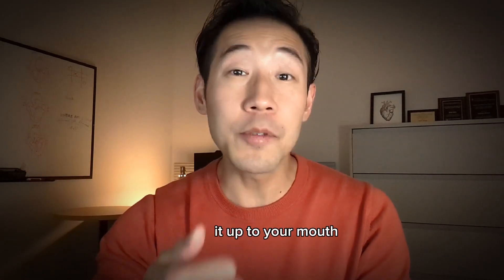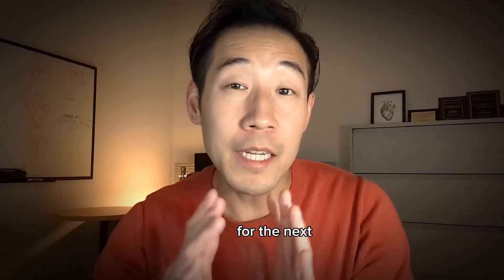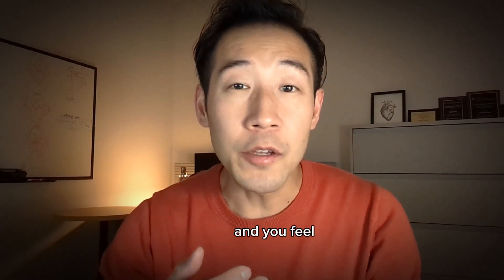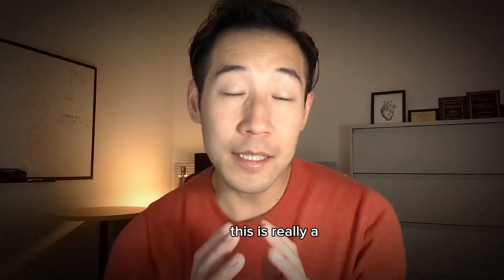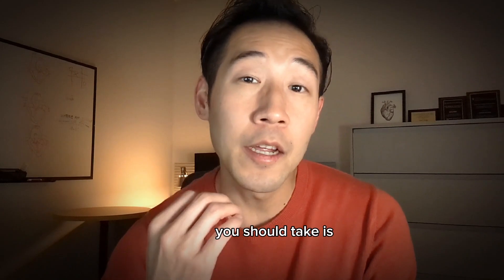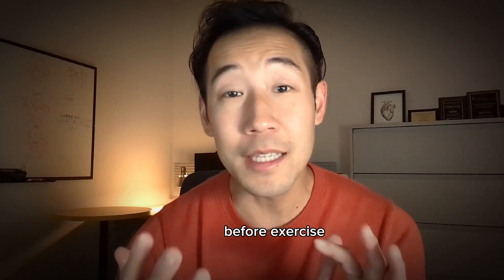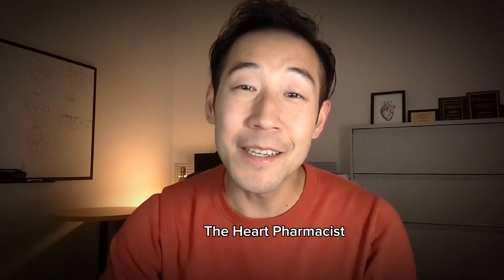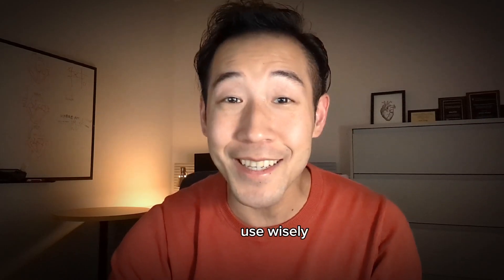How to PROPERLY use nitroglycerin sublingual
remember not to shake the bottle before use!